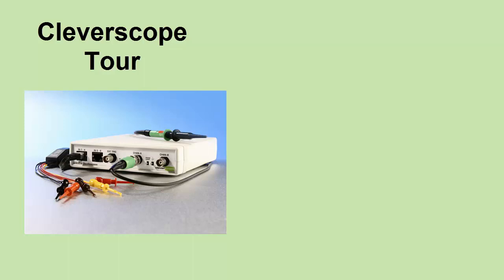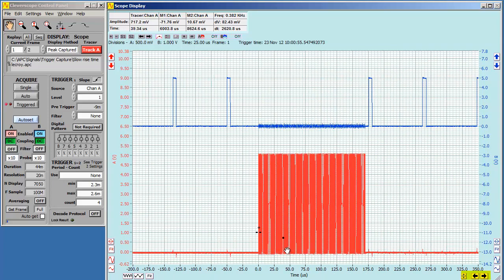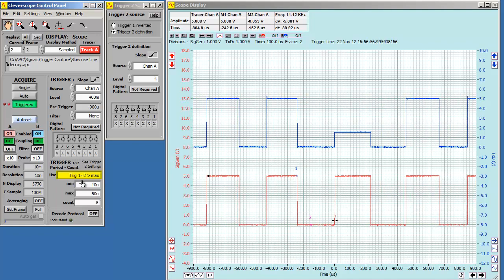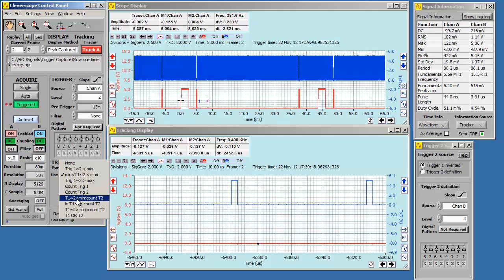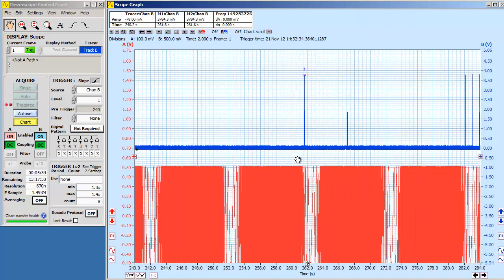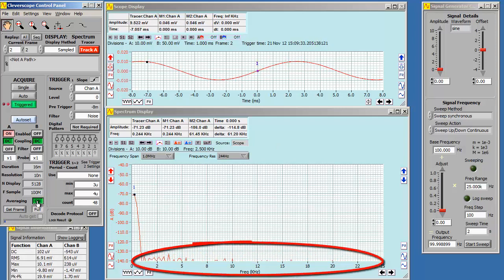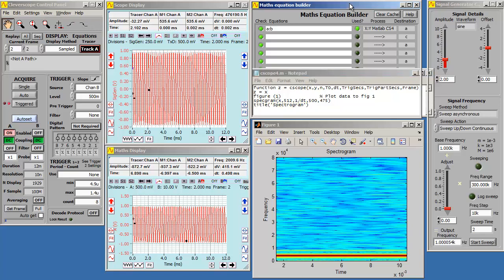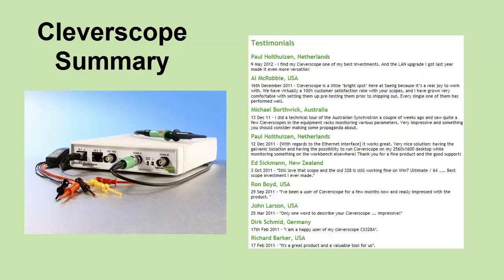Cleverscope Tour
Cleverscope Tour takes you through some of the capabilities of the Cleverscope application such as Charting, Protocol Decode, Spectrum Analysis, Matlab and Excel live link and copy and paste.